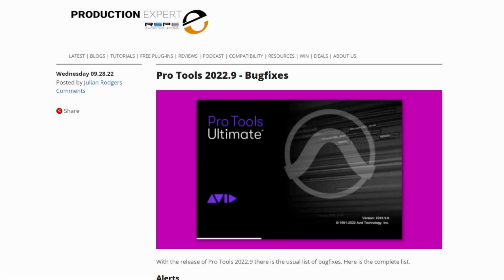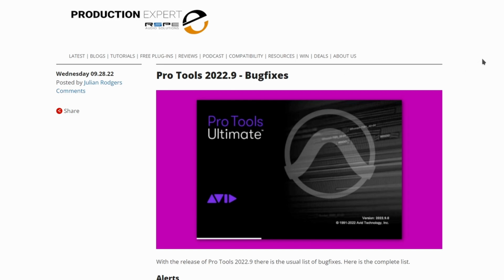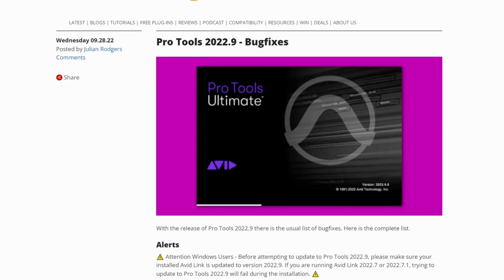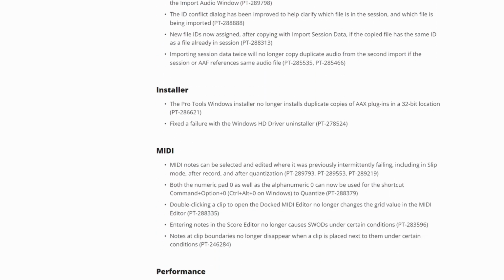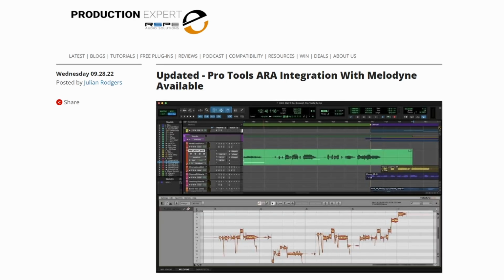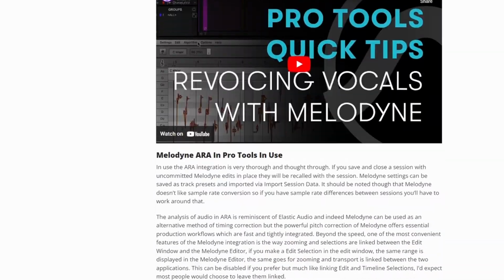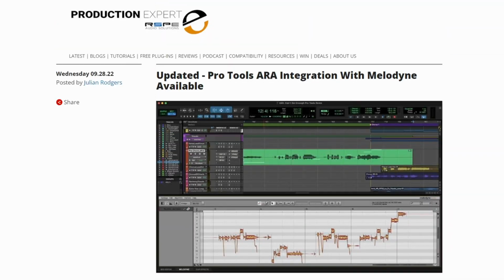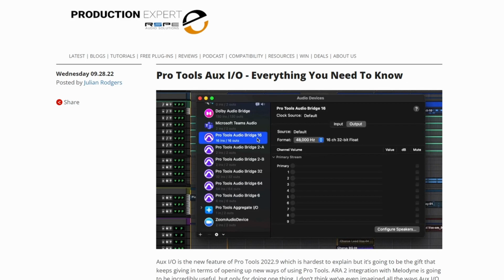Pro Tools 2022.9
Updated - Pro Tools ARA Integration With Melodyne Available

Pro Tools Aux I/O - Everything You Need To Know

0:00 Pro Tools 2022.9
1:11 Thank you.